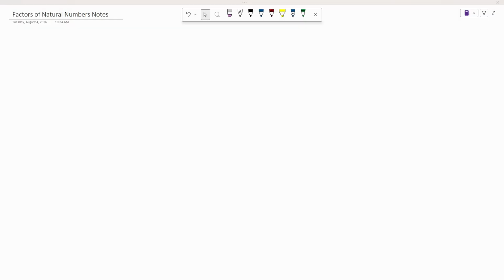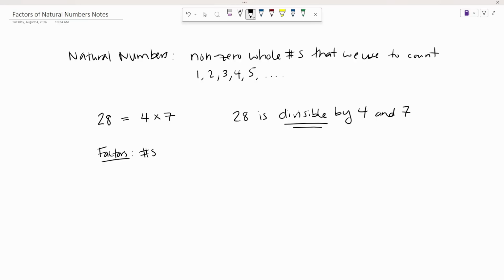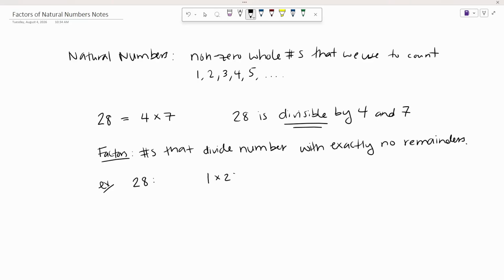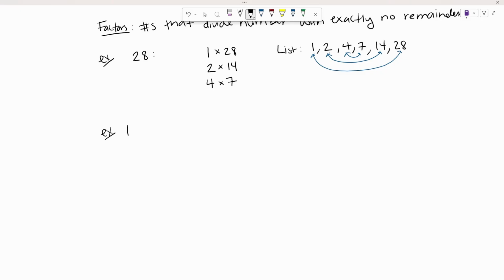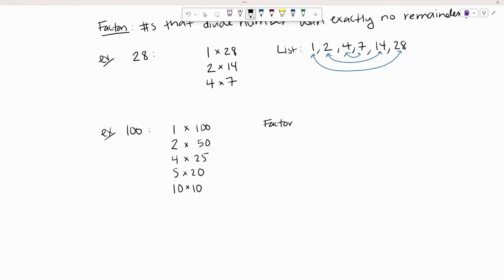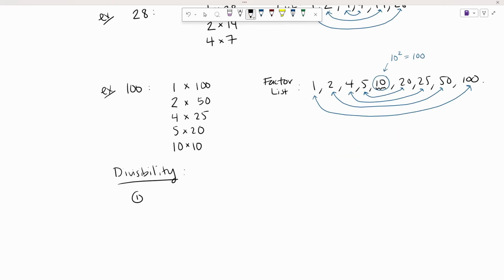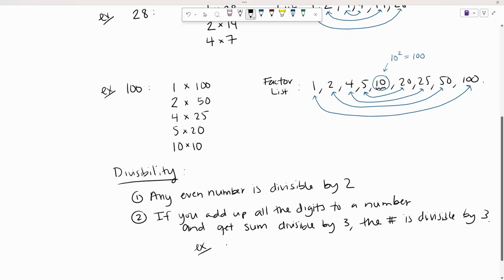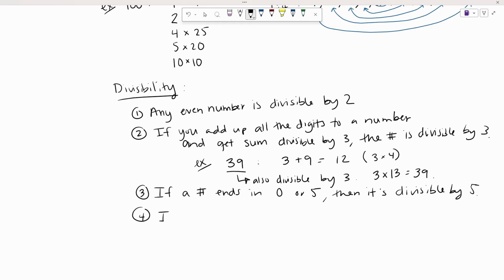Factoring Natural Numbers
Today we talk about factoring natural numbers and how to find the complete list of factors.

Let me know what you want me to talk about next!

Need a tutor?